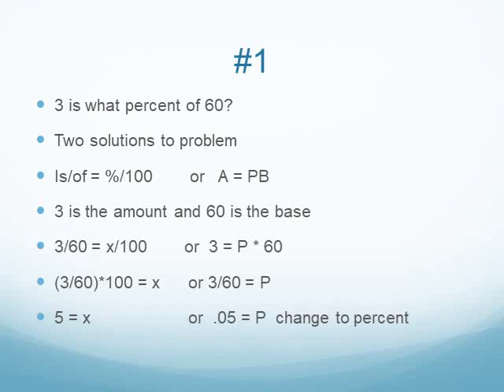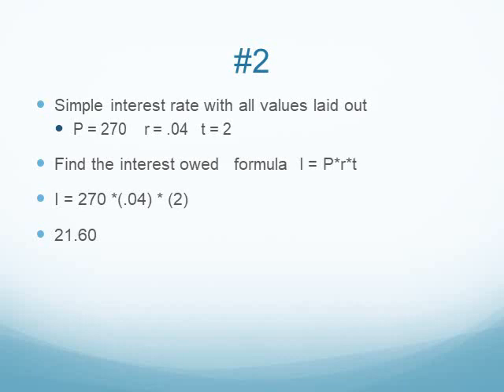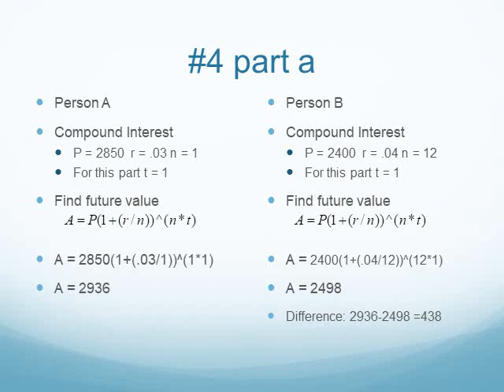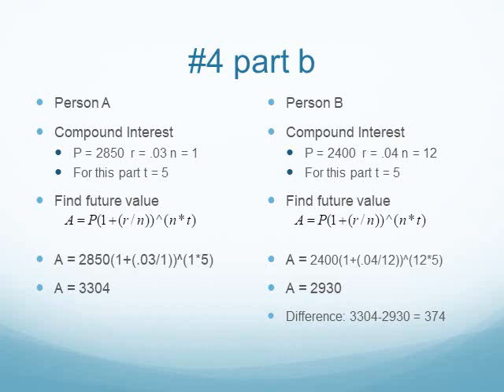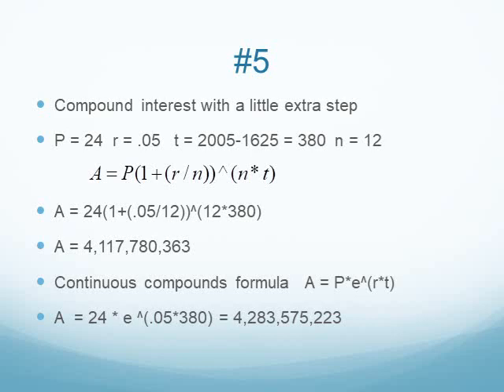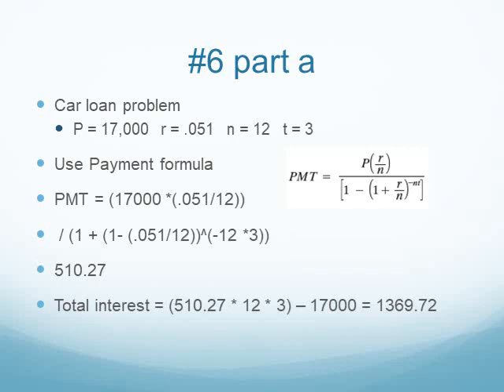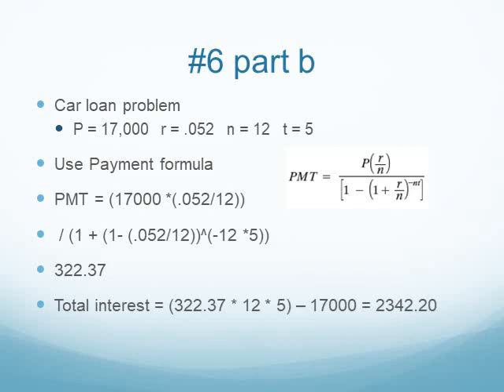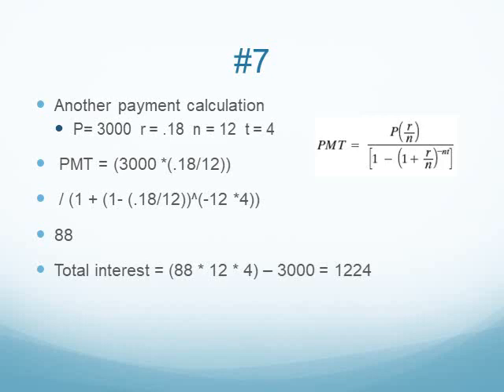Unit 2 Exam Review Chapter 8